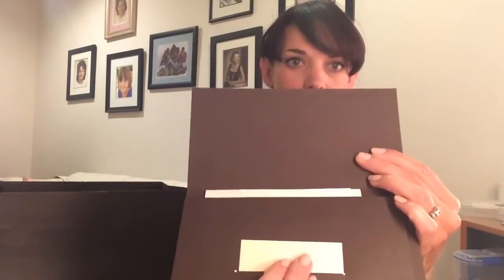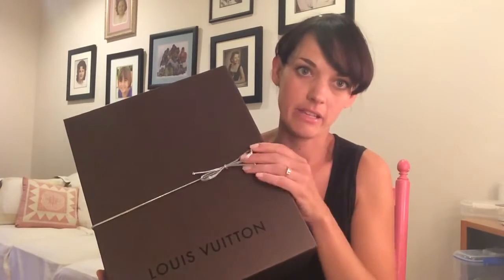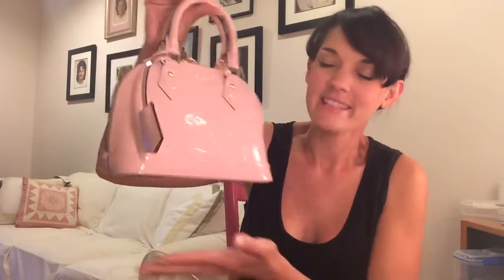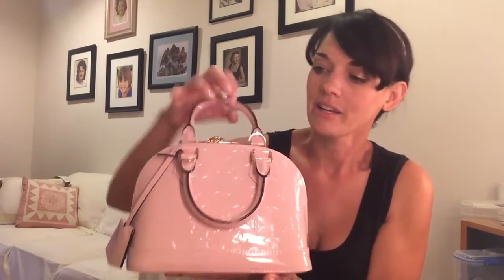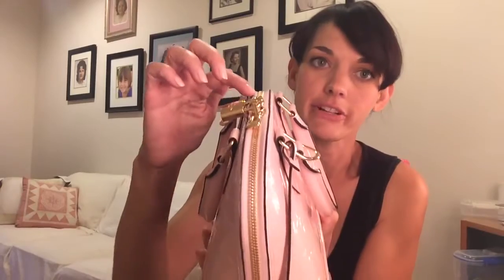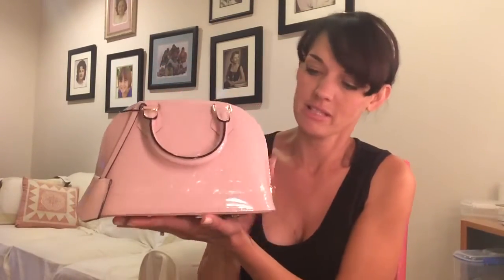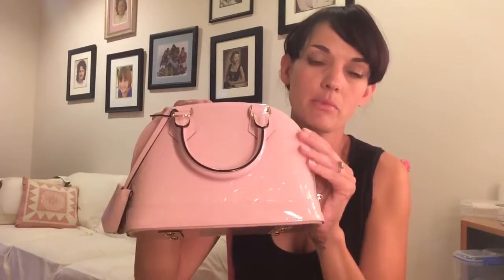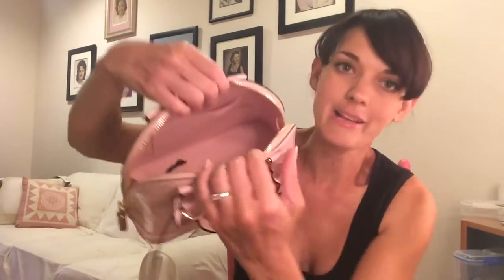Louis Vuitton Rose Ballerine Alma BB Unboxing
Louis Vuitton
Unboxing of Rose Ballerine Alma BB